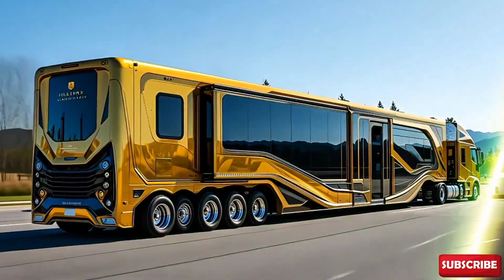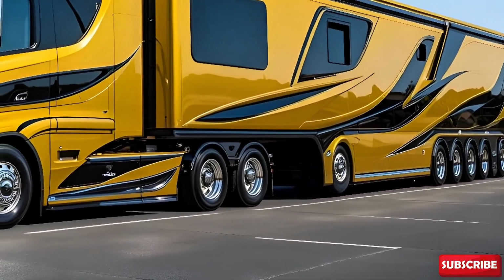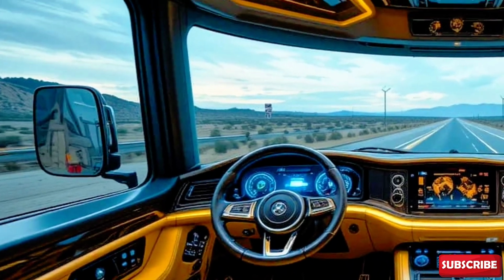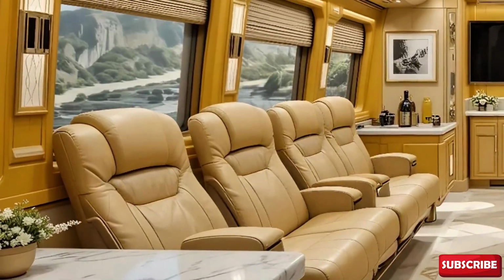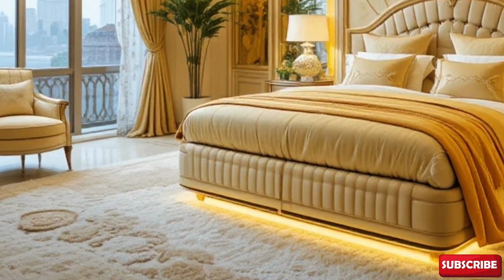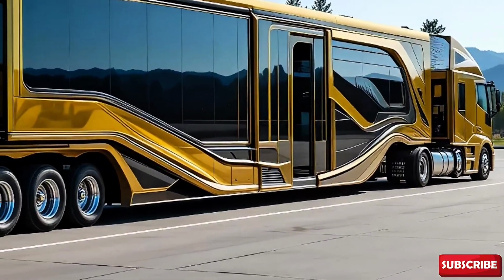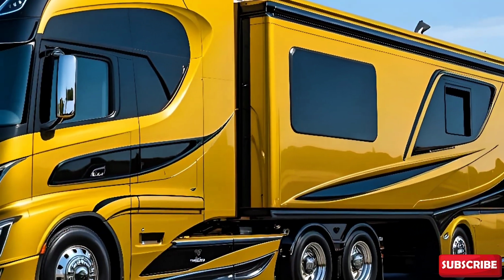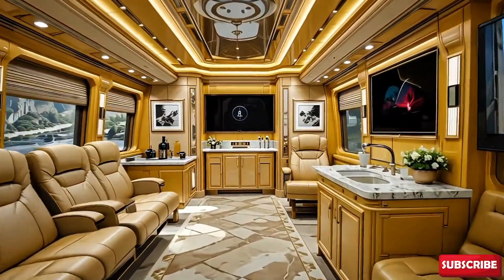He Sold His House for This 2026 Prevost — Now We Understand Why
Welcome to Honest Auto Wheels,

He sold his house. Packed up his life. And traded it all—for this. A 2026 Prevost luxury motorhome.

And now, we get it.

This isn’t just an RV. It’s a rolling statement. A bold, unapologetic declaration of freedom, power, and opulence.

The moment you step inside, you're not in a vehicle—you’re in a luxury residence. Marble floors with heated zones. Italian leather seating, fully motorized and memory-mapped. A panoramic smart glass wall that fades from clear to opaque with a voice command.

But let’s rewind—why would someone sell their home for this?

Because unlike a home, this mansion moves. It follows the mountains in the summer and the ocean in the winter. Because this Prevost isn’t about giving things up—it’s about upgrading every detail of life.

The living area? Equipped with a 72-inch 8K OLED rising from a custom-built console. The sound? Studio-grade Dolby Atmos, tuned to perfection. Oh, and did we mention the ceiling turns into a fiber optic night sky?

Step further in.

The kitchen is chef-grade. Think Sub-Zero refrigeration, a built-in steam oven, quartz counters with embedded induction burners—and every cabinet is soft-close, lighted, and climate-sealed.

The bedroom? That’s where things get unreal. A king-size adjustable bed, memory-zoned for two sleepers. Dual touchscreen control panels. Hidden compartments. And yes—a ceiling mirror, if that’s your thing.

Now the bathroom. It’s not just a bathroom—it’s a spa. A rainfall shower with aromatherapy, full-body jets, and a sound-reactive LED ambiance system. The toilet? Heated, hands-free, and voice-controlled. The whole thing? Self-cleaning. No joke.

And tucked at the rear: a climate-controlled garage bay. Perfect for a golf cart, e-bikes—or a full-size motorcycle.

Under the hood, the 2026 Prevost is powered by a 605 HP Volvo D13 engine paired with an Allison HD transmission. It rides like a cloud on an active air suspension that reads the road 500 times a second.

Solar panels? Absolutely. 5,000 watts on the roof with a lithium bank big enough to run the entire coach off-grid for days. Satellite internet? Starlink preinstalled and auto-tracking. Security? Biometric locks, 360° cameras, and motion alerts tied to your phone in real-time.

So… did he really give something up?

Or did he trade square footage for square freedom?

He wakes up to new views every week. Mountain lakes. Desert canyons. Ocean cliffs. No alarm clocks. No neighbors above or below. Just movement, luxury, and control.

And when you really look at it—can you put a price on that?

That’s the 2026 Prevost. A house on wheels? No. This is a lifestyle on fire.

Thanks for riding with us here on Engine Explorer.

This video is intended for entertainment and informational purposes only. All features, specifications, and prices mentioned are based on publicly available information at the time of filming and may vary by model or customization. Always consult with a certified dealer or manufacturer for the most accurate and up-to-date details.